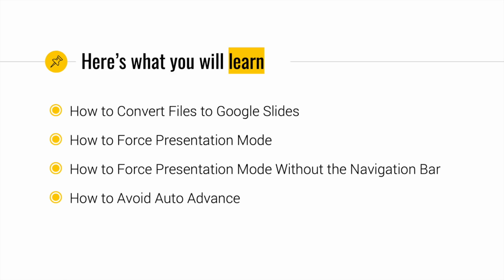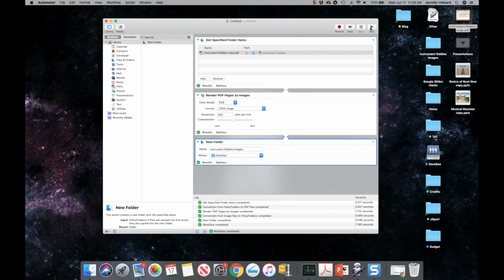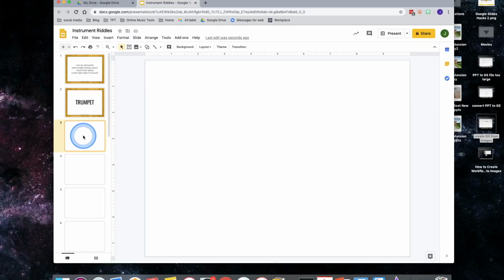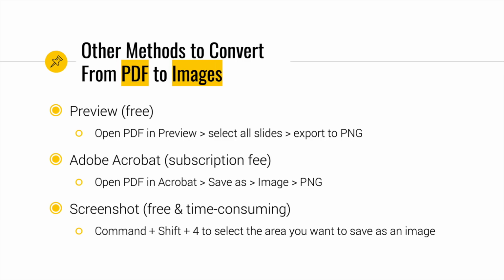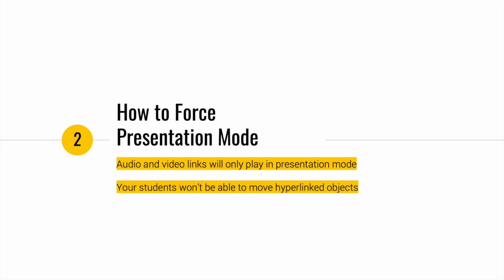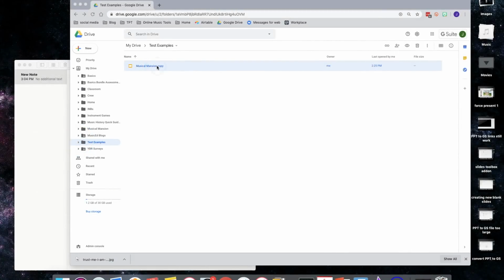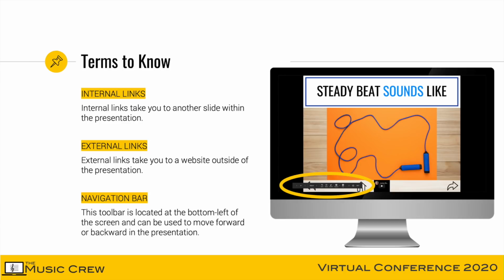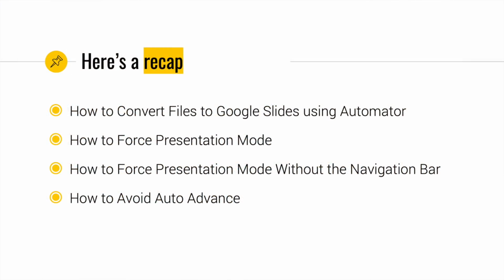Google Slides Hacks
In this tutorial, you'll learn the following:
-how to convert files (PDF, PPT, Keynote) to Google Slides
-how to create forced presentation mode
-how to create forced presentation mode w/o the navigation bar
-how to avoid auto advance